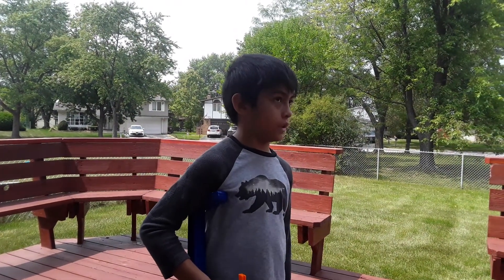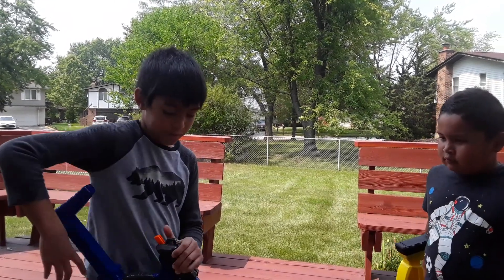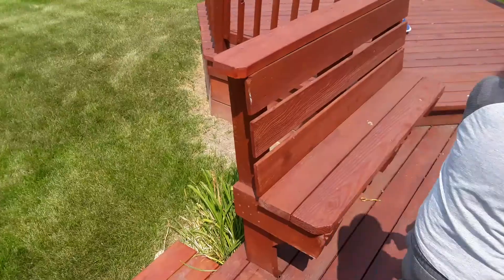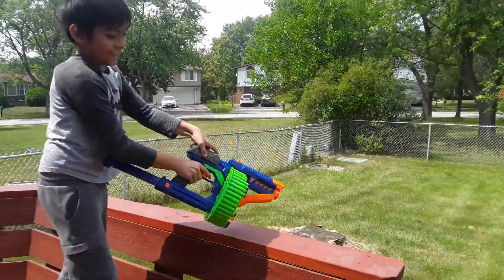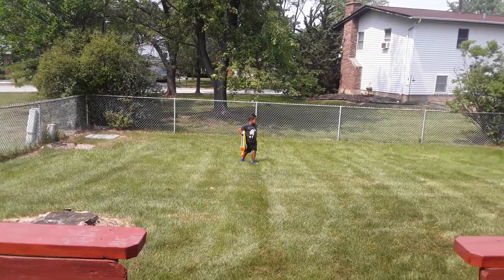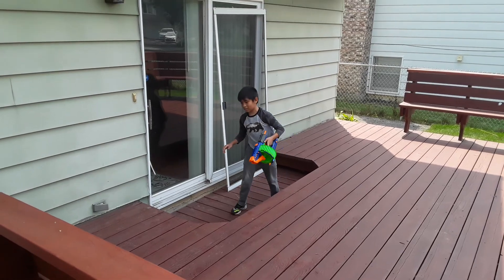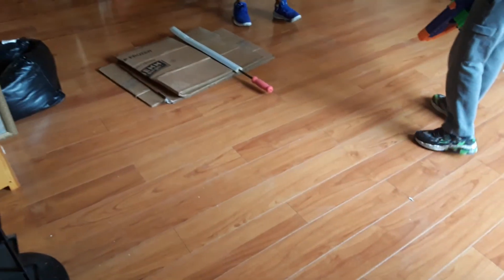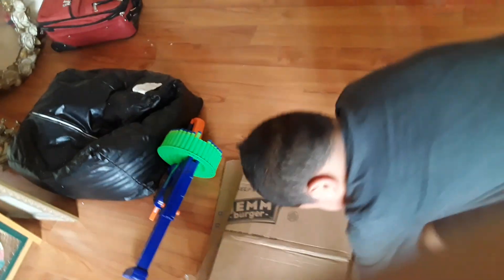nerf war with guest.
today we are having a nerf war.